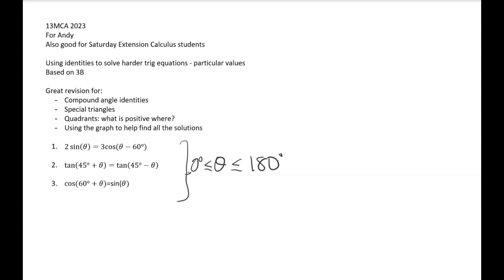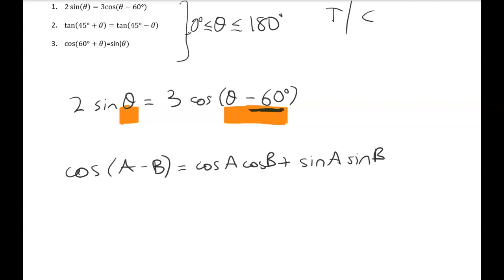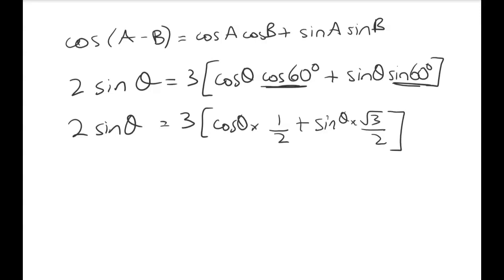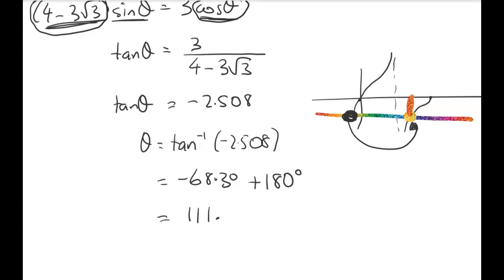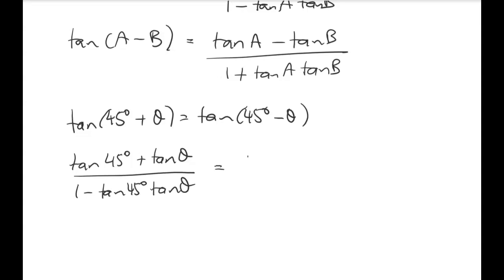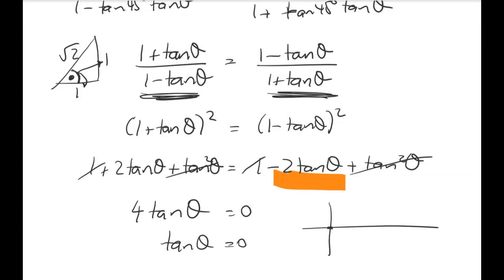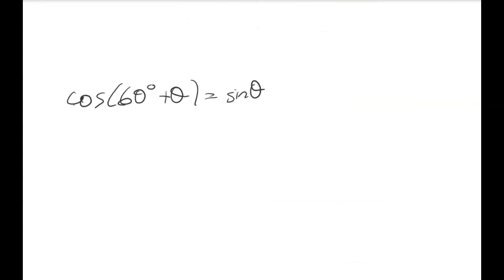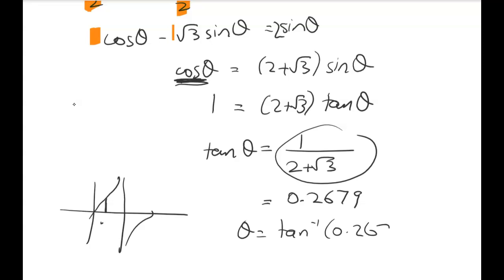Trig - solving equations using identities - goes with 3B - for Andy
Using identities and exact values to solve trig equations. Particular solutions for theta.